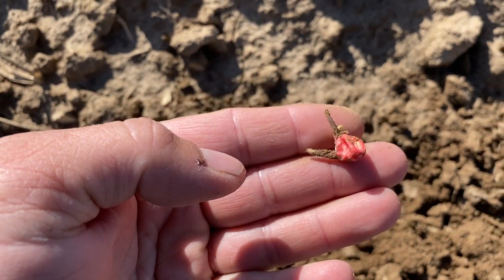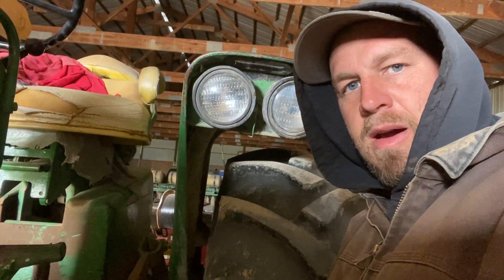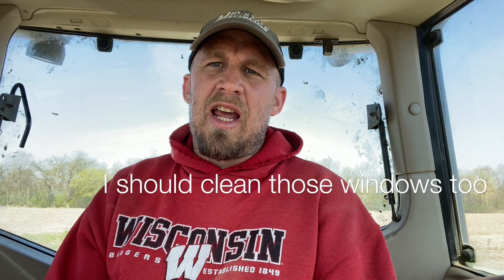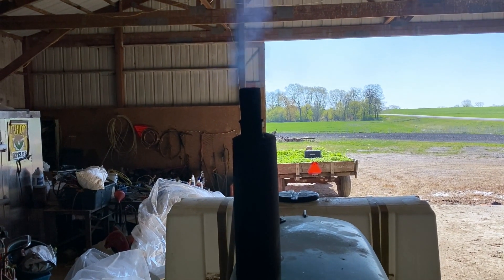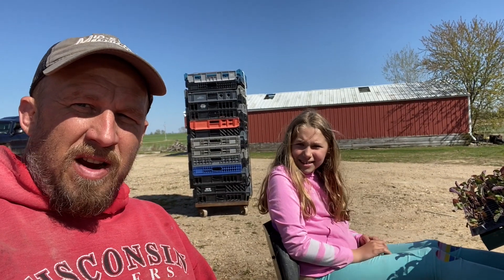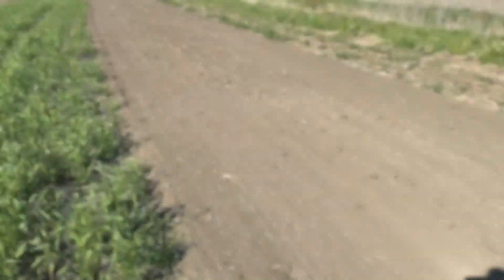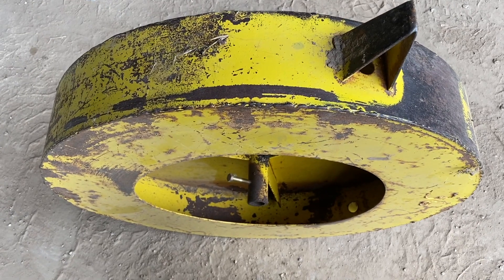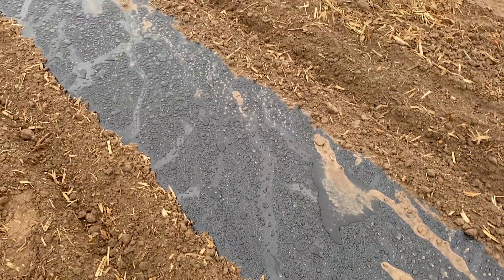Planting hits full stride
As the danger of frost is pretty much gone, it's time to get most everything out in the field. Peppers, tomatoes, cucumbers, and zucchini all get planted. we also go old school with the melon planting.